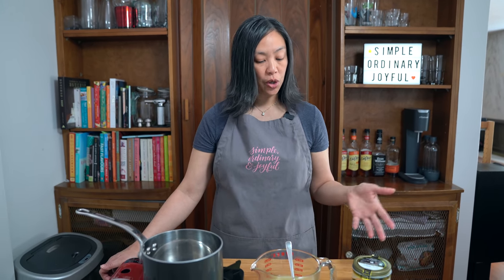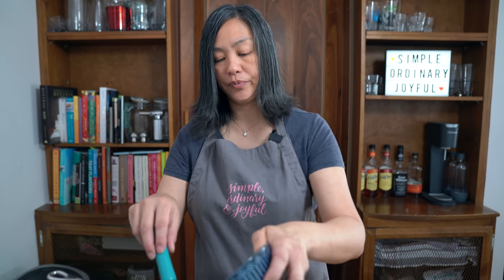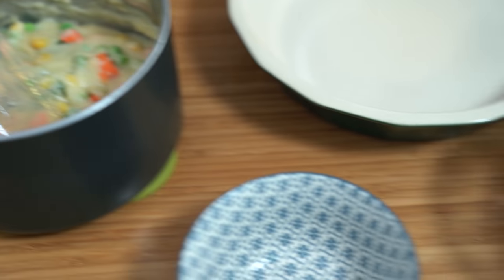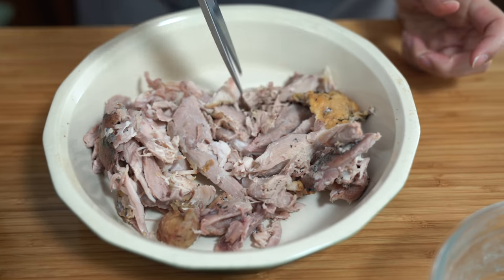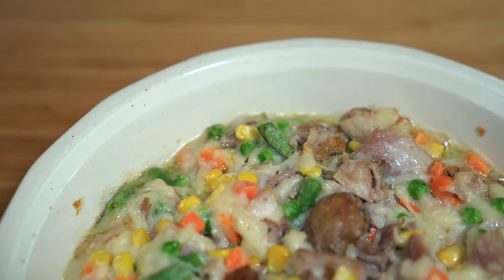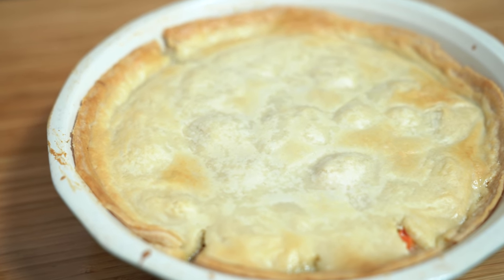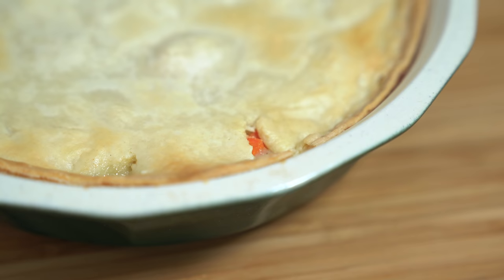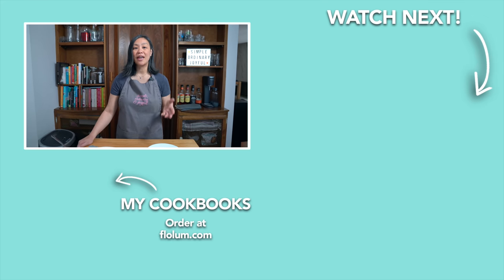Super Easy Pot Pie & Basic Gravy Recipe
With this basic gravy recipe, you can make this delicious turkey pot pie, chicken pot pie, beef pot pie... Adjust the thickness of the gravy by adding more liquid or less flour. The ideas are endless!

** FLO'S APRON **

** LET’S CONNECT! **